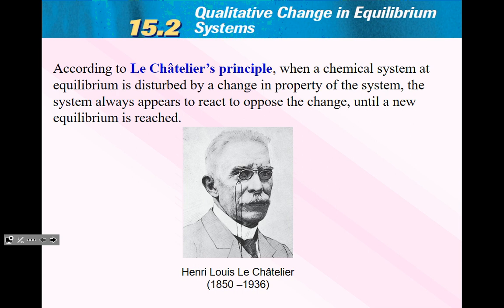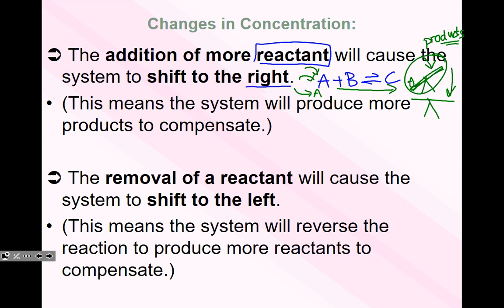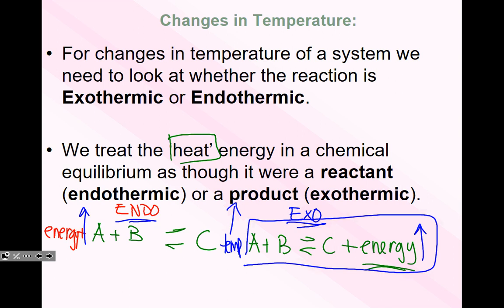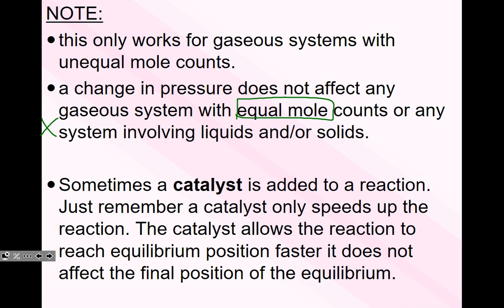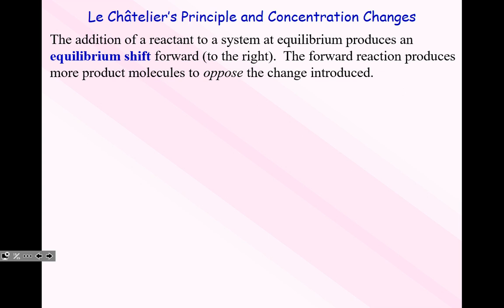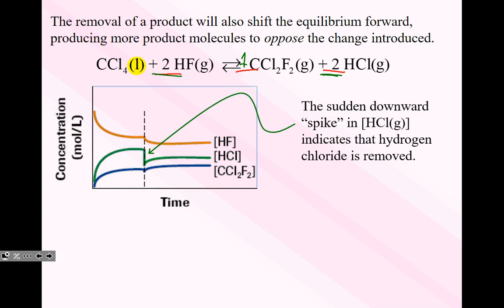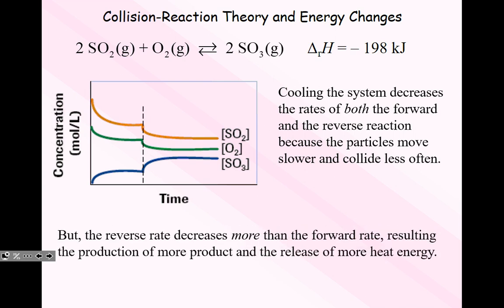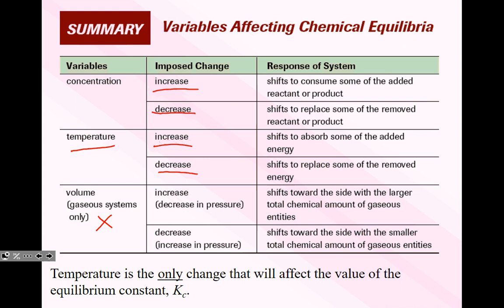15 2 Le Chaterlier's Principle